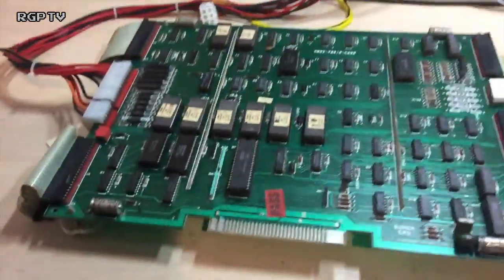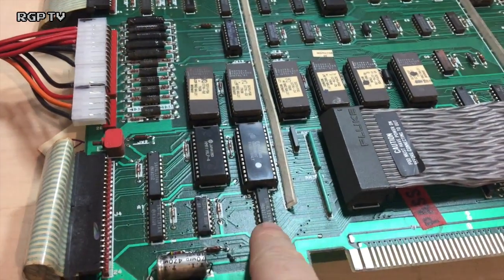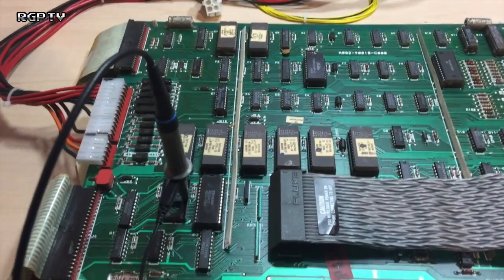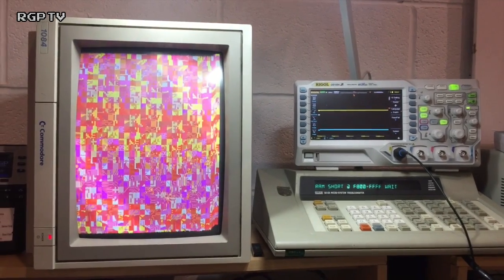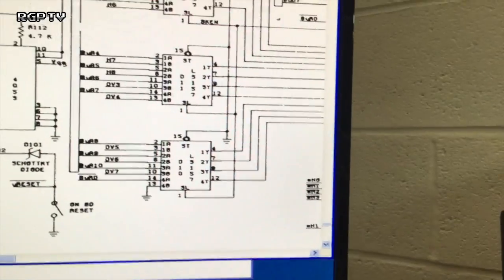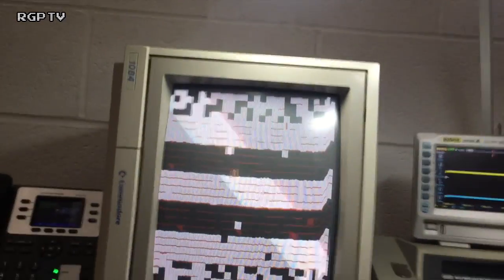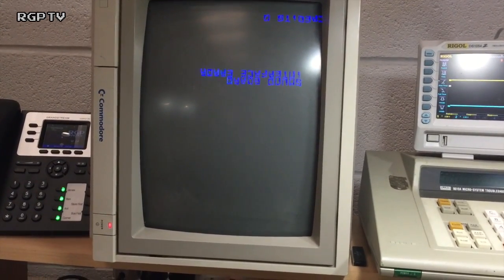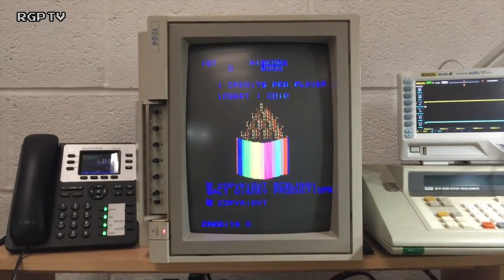Bally/Midway 1982 TRON Arcade PCB Repair for Four Quarters Bar in London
Another day, another board repair, this time i'm tackling a Bally/Midway TRON arcade PCB from 1982 for our friends at The Four Quarters Barcade in Peckham, London.

Interesting couple of problems on this one, watch on for the usual explanations.